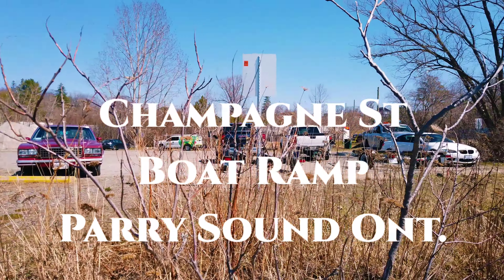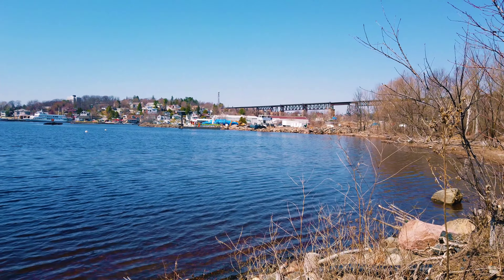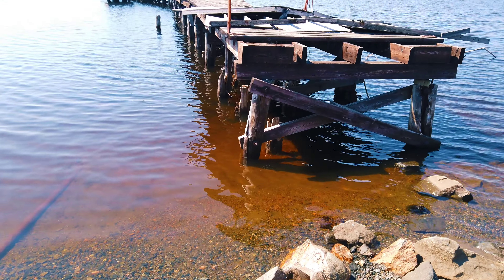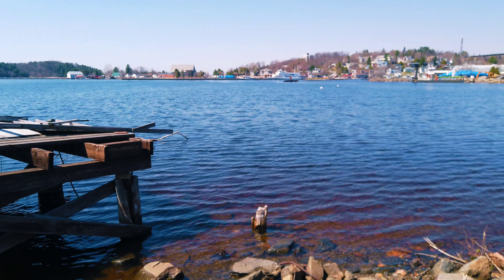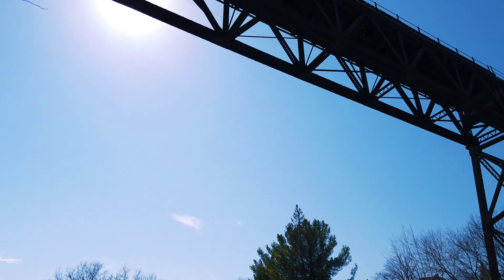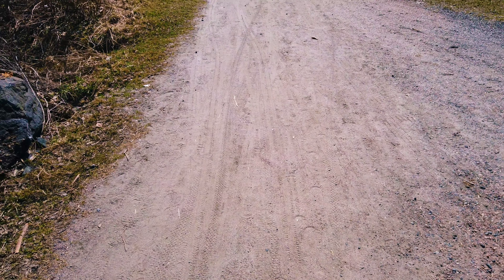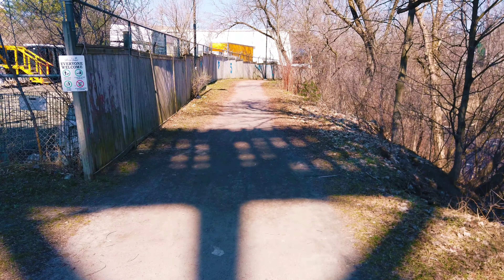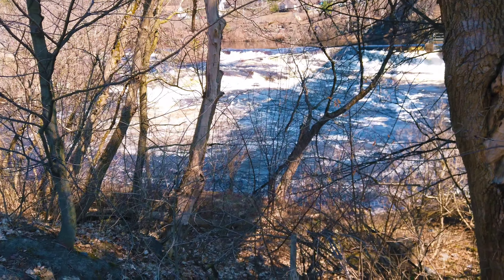Champagne St Boat Ramp and Rapids under the Big Bridge. Parry Sound Ont 2160p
I made c couple of stops along the way when out for a nostalgic ride.